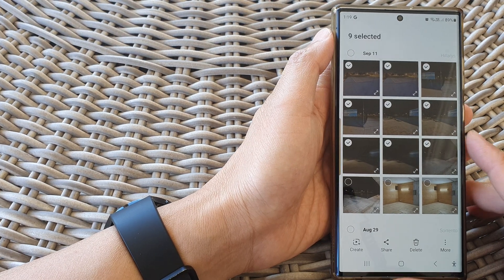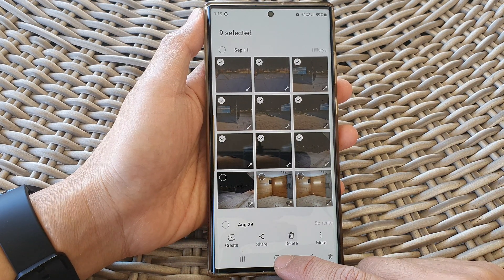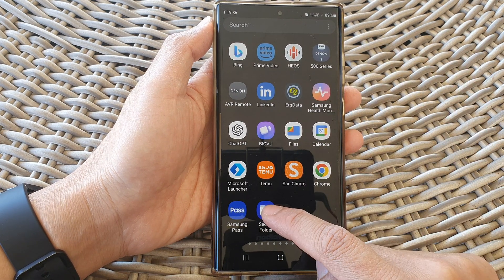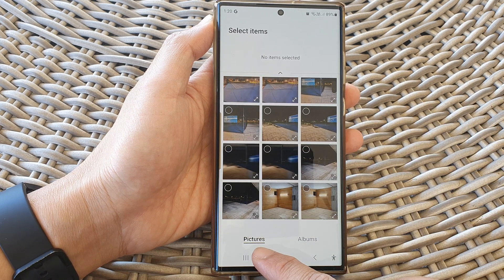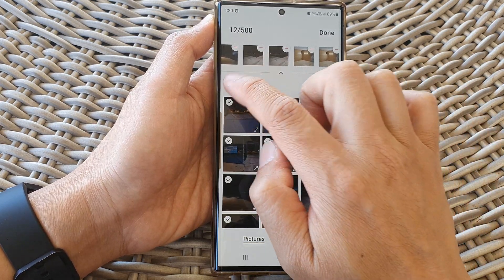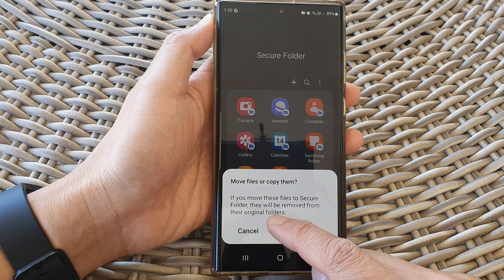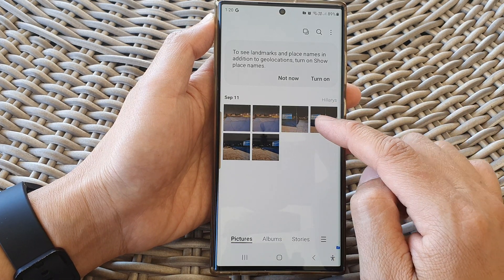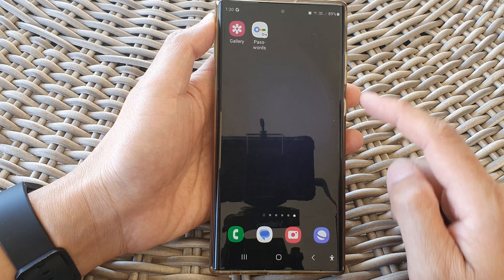Galaxy S23's: How to Copy Gallery Photos/Images to the Secure Folder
Learn how you can copy Gallery Photos/Images to the secure folder on the Samsung Galaxy S23/S23+/Ultra.

The Secure Folder is an incredible feature on Samsung Galaxy devices that allows you to keep your sensitive photos and files safe and sound. By copying your gallery photos/images to the Secure Folder, you're taking a proactive step towards enhancing your privacy and security. Here's why you should do it:

1. Enhanced Privacy: Your photos are personal and sometimes sensitive. By moving them to the Secure Folder, you ensure they are protected with an additional layer of security, including biometrics or a PIN, keeping prying eyes away.

2. Data Security: The Secure Folder is isolated from the rest of your device's storage, making it difficult for malware or unauthorized apps to access your valuable data.

3. Easy Organization: The Secure Folder helps you organize your content better, keeping your personal and work-related photos separate, while still easily accessible.

4. Backup & Restore: In case you ever lose your device or need to reset it, the Secure Folder data is backed up securely in the cloud, ensuring your precious memories are never lost.

Follow our step-by-step guide in the video to seamlessly copy your gallery photos to the Secure Folder and start enjoying these benefits today!